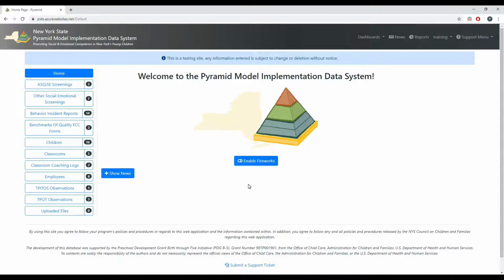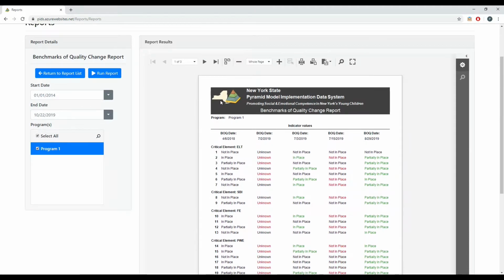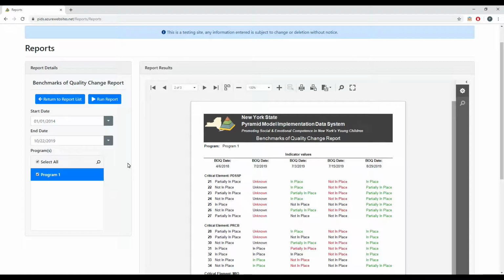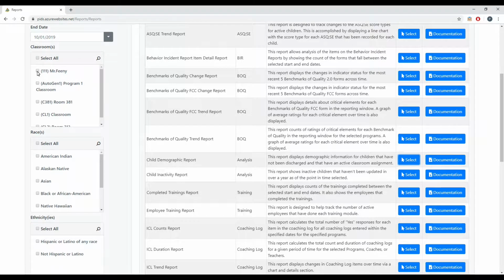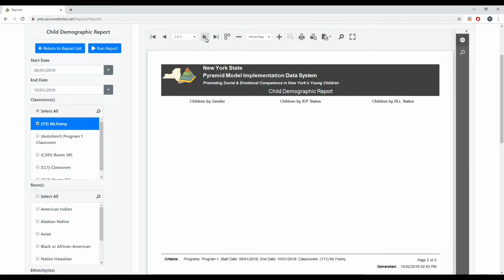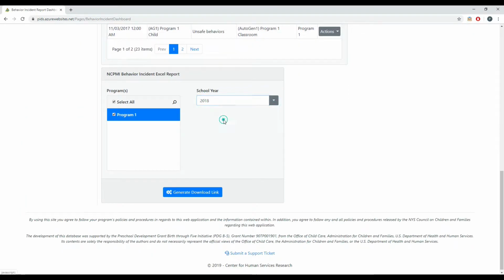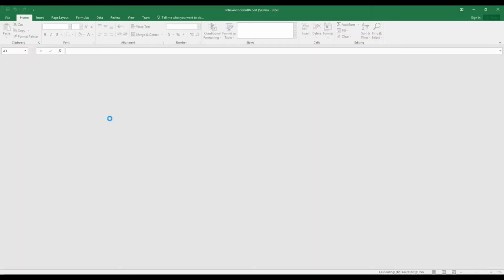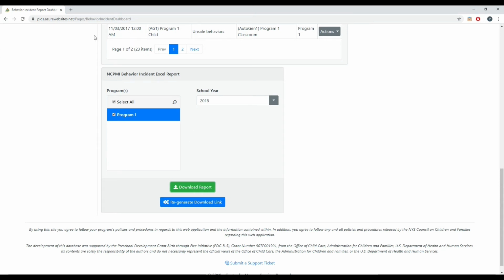Reports Training - Pyramid Model Implementation Data System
This video describes how to use the reports inside of the the Pyramid Model Implementation Data System (PIDS).

All names depicted in this video are fictitious.  Any similarity to actual persons or organizations is purely coincidental.